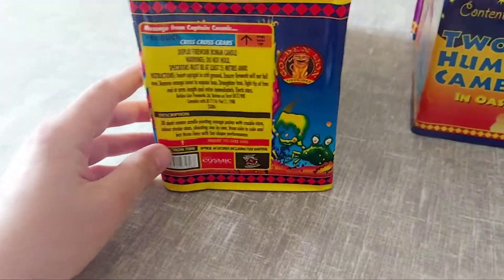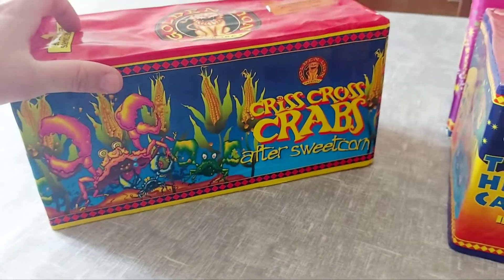Golden Lion / Cosmic fireworks - UK Fireworks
riss Cross Crabs, Content Camel in oasis, Happy Monk jumps over wall golden lion barrages and cosmic sputnik spinning fountain.